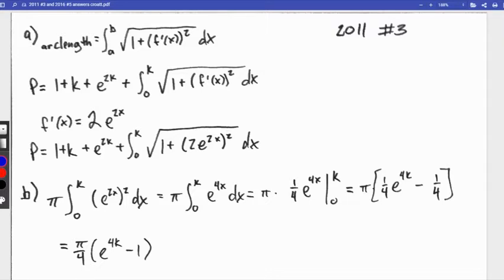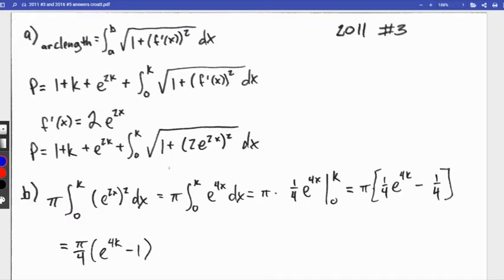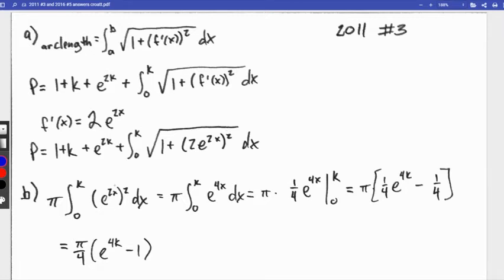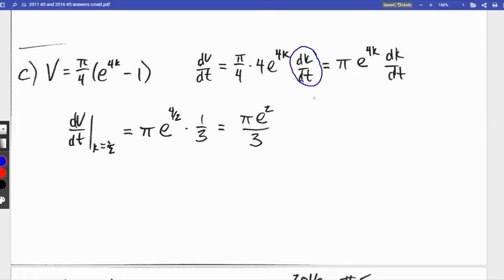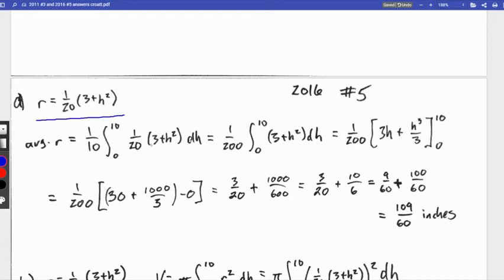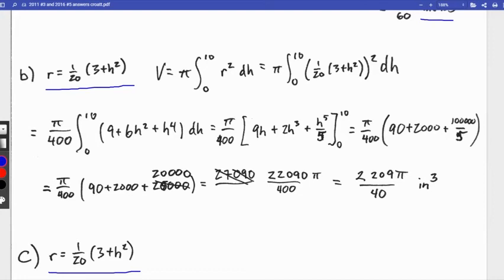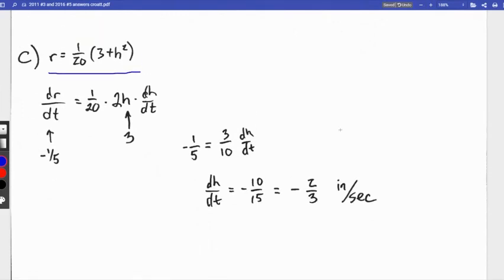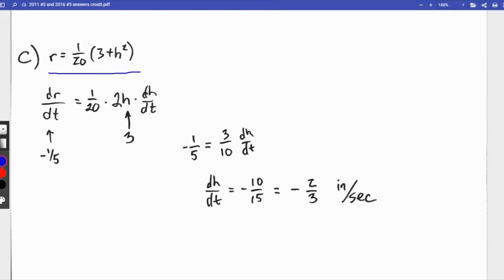2011 #3 and 2016 #5 video